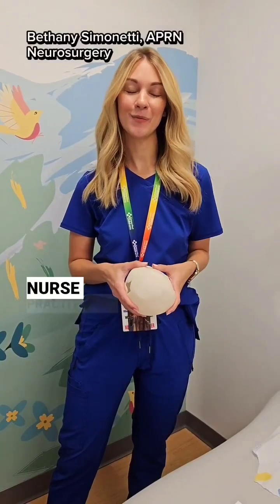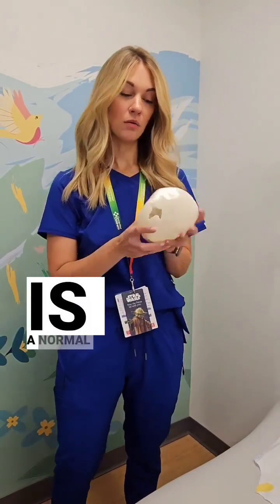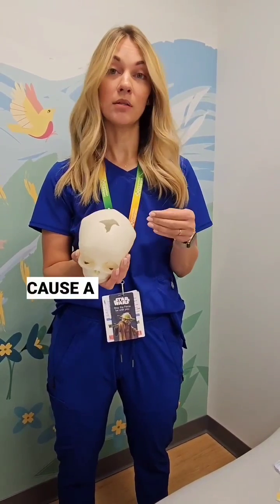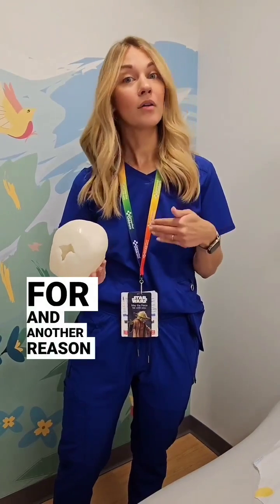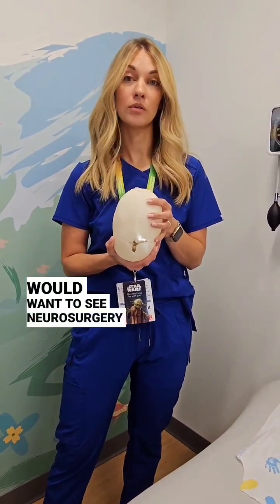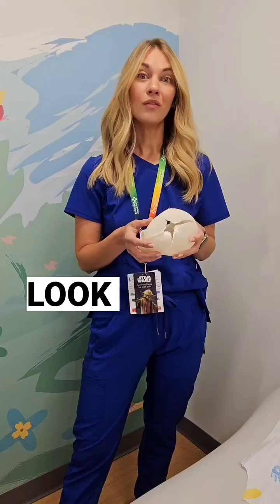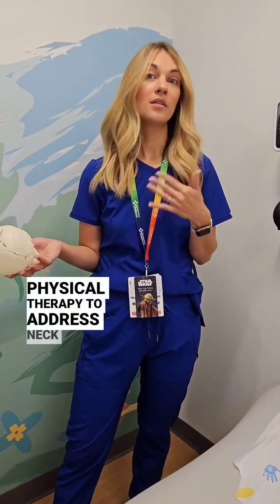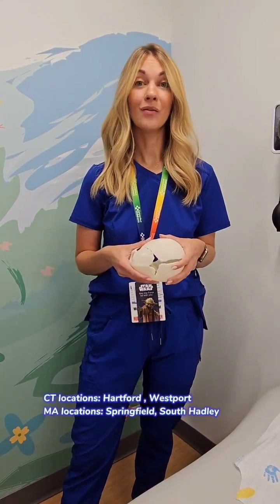Newborn Head Shapes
Does your baby’s head shape concern you? Luckily, plagiocephaly is super common, and up to 50% of babies have it. Most babies’ heads will round out during infancy, but sometimes, babies may need help from a healthcare provider.  Bethany Simonetti, Neurosurgery APRN at our Westport Specialty Care Center, addresses babies’ head shapes and what you need to know!